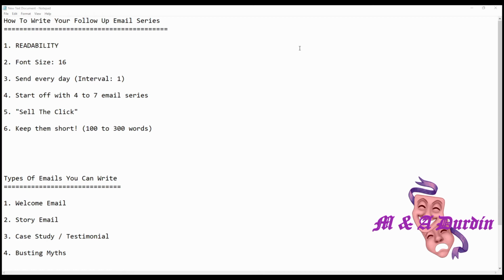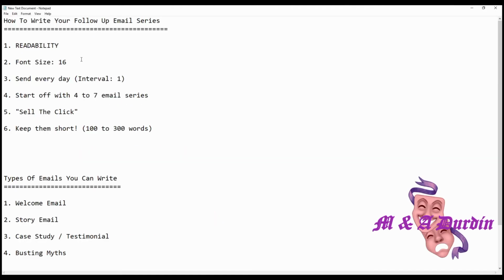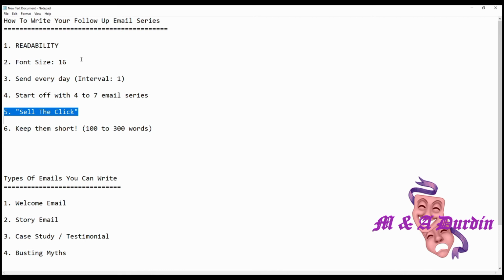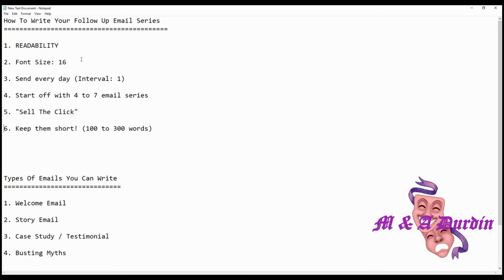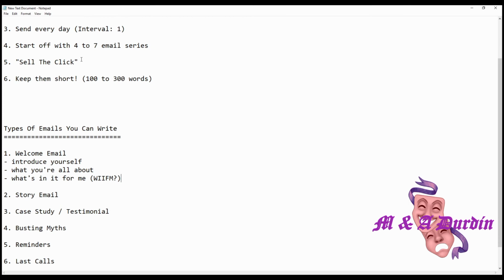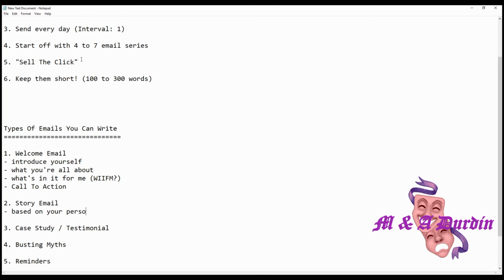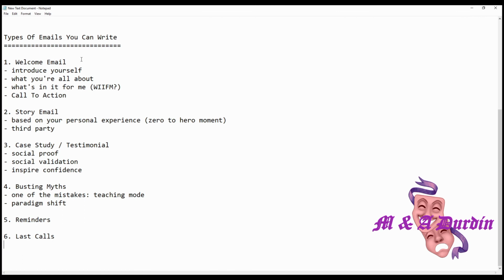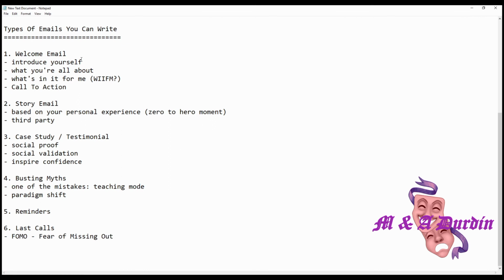How To Write Follow-up E-Mail.... Make Money Online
Part of the SEO, the Evergreen series,
How to write follow-up E-Mail,